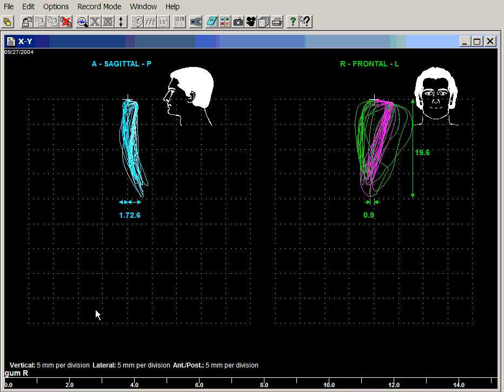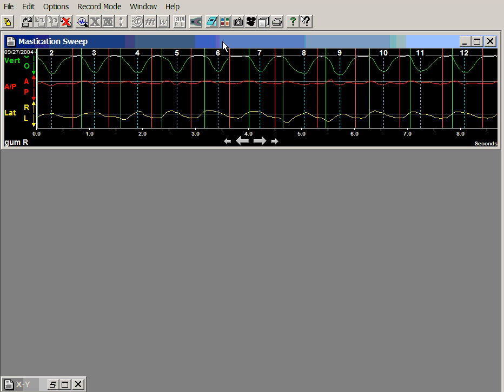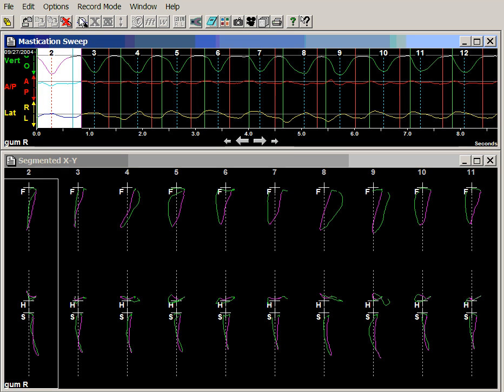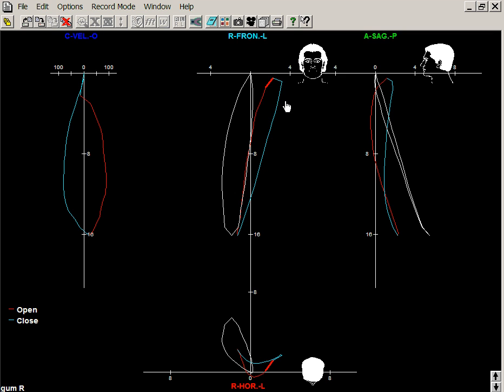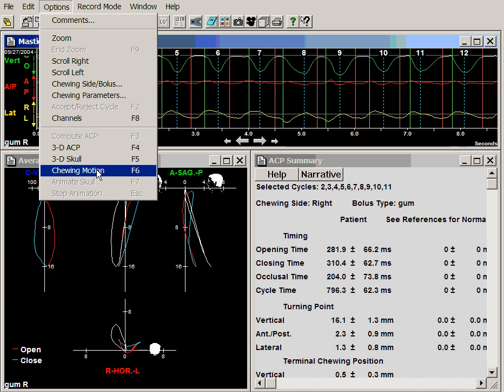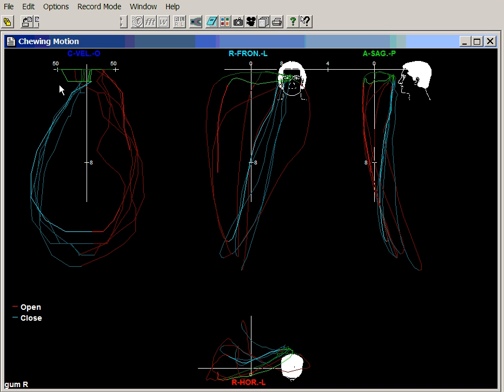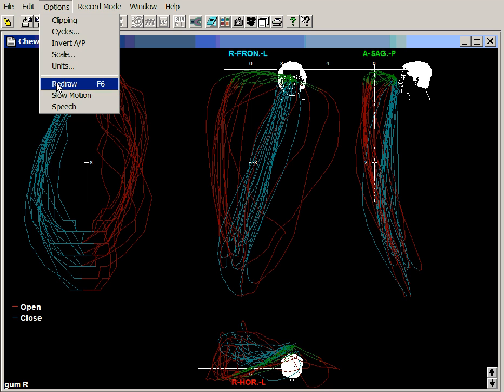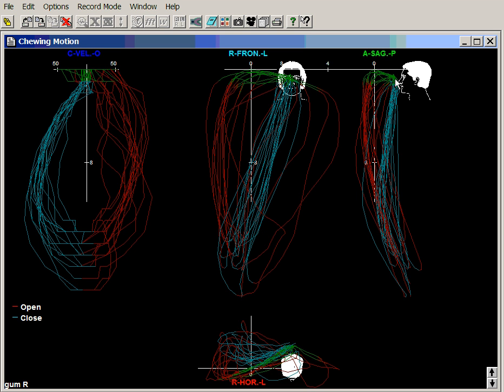Right Side Chewing Flat Occlusion.wmv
Mastication Analysis by BioRESEARCH Assoc. Inc. is a software add on to the JT-3D Jaw Tracker that allows the user to record human chewing, and review the vertical, lateral, A/P movement and velocity of each chewing stroke, the averaged chewing pattern, opening, closing and interocclusal time and much more. Applications include craniofacial performance measures in dentistry, food science and speech and language research. More information on the Mastication Analysis program